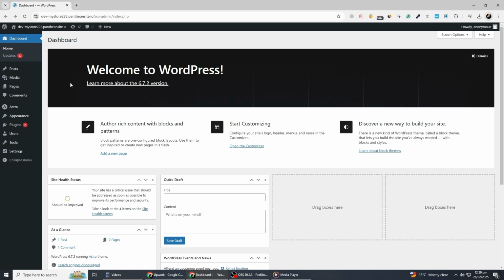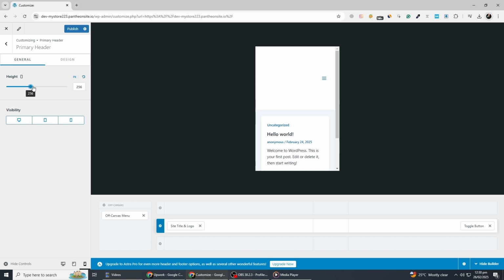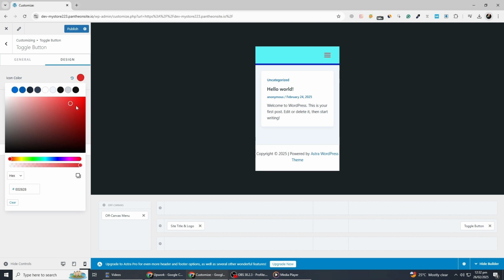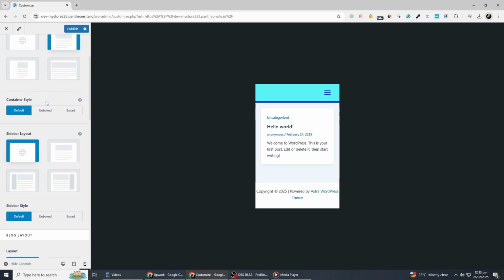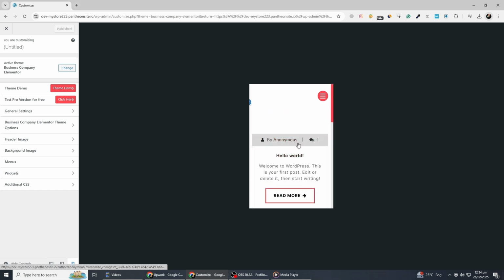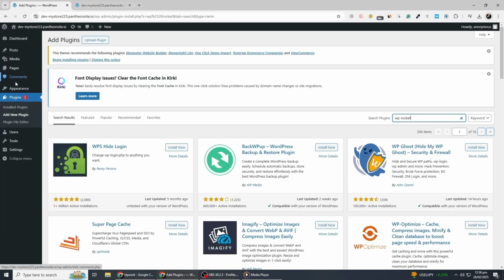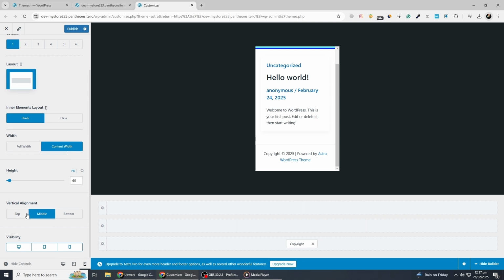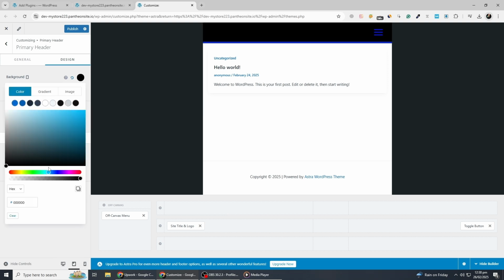How to Optimize WordPress Website for Mobile Traffic (2026) - Get 10x More Traffic to Your Website!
Is your WordPress website mobile-friendly? In this step-by-step tutorial, you’ll learn how to optimize your site for mobile traffic, improve loading speed, enhance user experience, and boost SEO rankings. With more users browsing on mobile, having a responsive and fast website is essential to get 10x more traffic and increase conversions. Watch now to make your WordPress site mobile-ready!